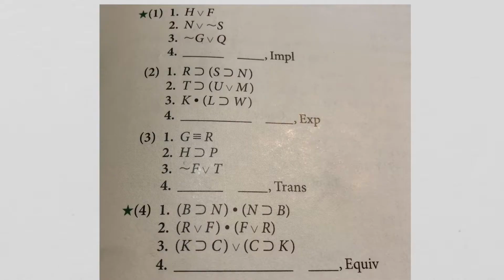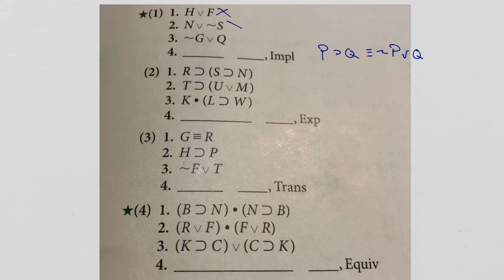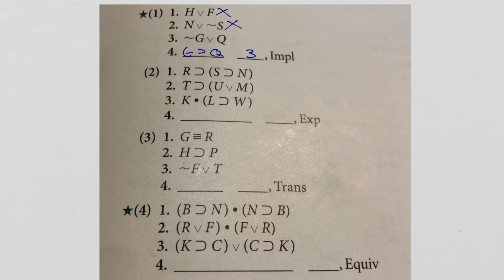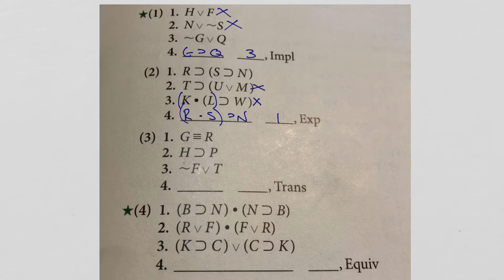Section 7.4 Video Lecture Part I